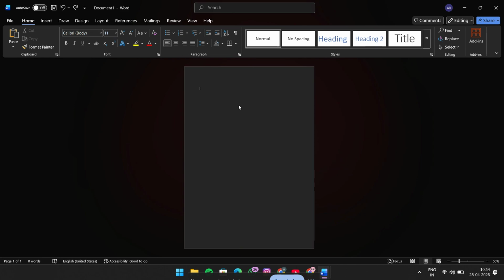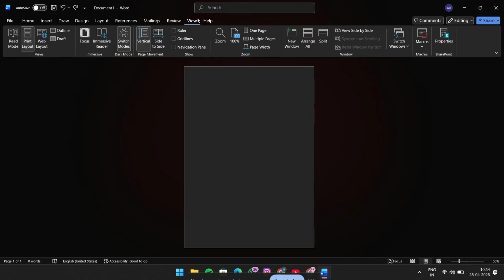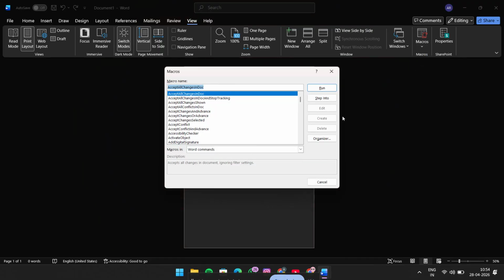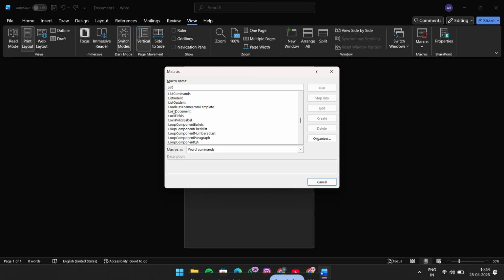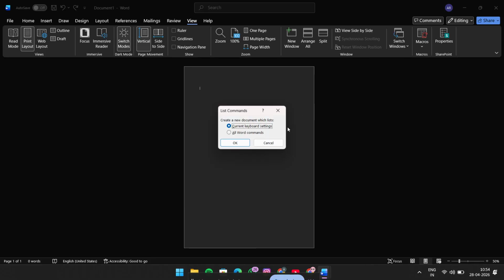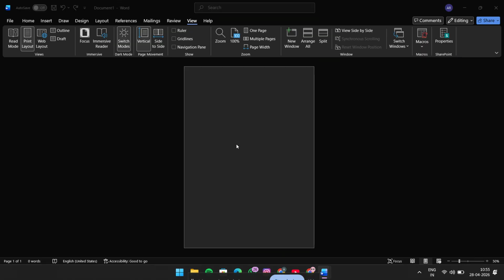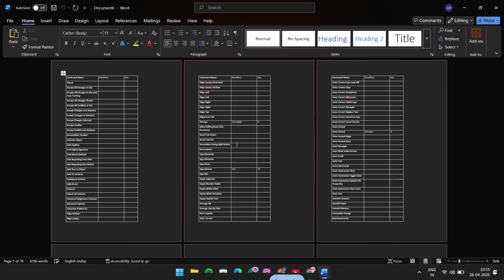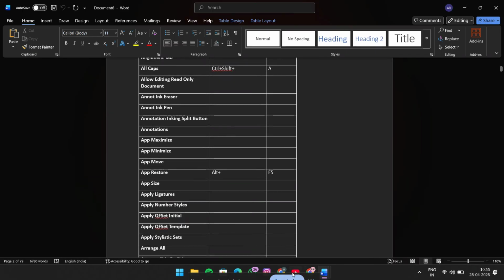How To List All Word Commands (Easy Guide)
Learn how to list all Word commands in Microsoft Word using the built-in ListCommands macro. This step-by-step tutorial shows you how to access Macros, generate a complete command list, and explore Word features faster.

🕚Timestamps:
0:00 Intro
0:15 Open Microsoft Word and a new document
0:31 Access Macros from the View tab
0:49 Select Word commands and ListCommands
1:09 Run the macro and choose All Word commands
1:28 Review the generated command list
1:46 Outro

✍️What you'll learn in this video:
• How To List All Word Commands In Microsoft Word
• How To Use The ListCommands Macro In Word
• How To Access Built-In Macros From The View Tab
• How To Generate A Complete Word Command List
• How To Explore Hidden Microsoft Word Features
• How To Find Specific Word Commands Faster
• How To Use Word Commands For Productivity
• How To Discover Tools For Automation And Troubleshooting

💡Pro Tips:
• Use the command list to find feature names for macros and automation.
• If you can’t find a tool in the ribbon, search the generated list for it.
• Save the command list document so you can reference it later.
• Try this in a test document first if you’re learning macros for the first time.
• Use Ctrl+F to quickly search within the generated list.